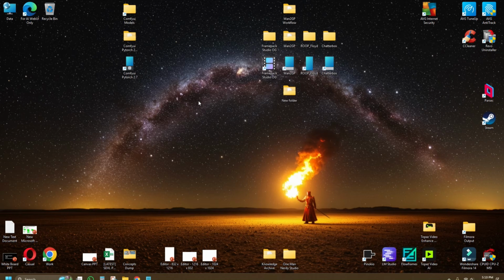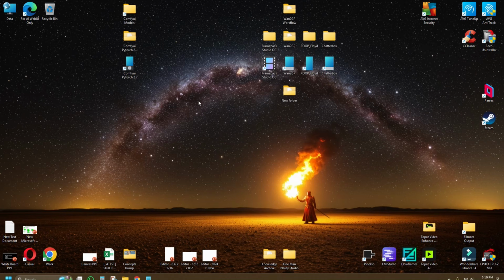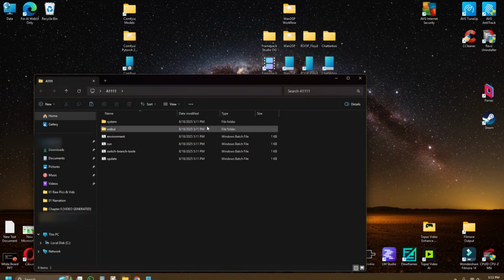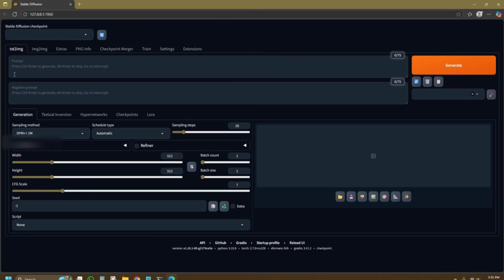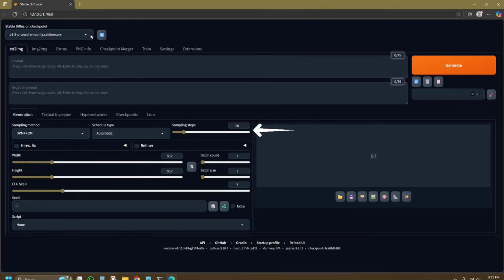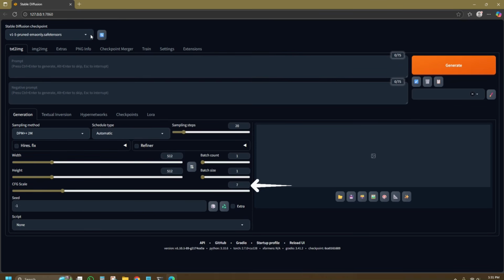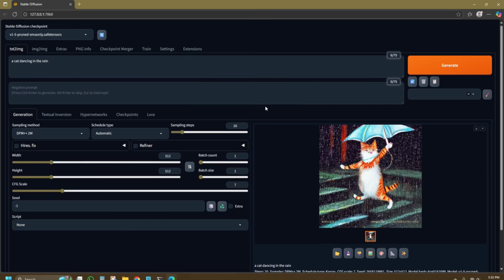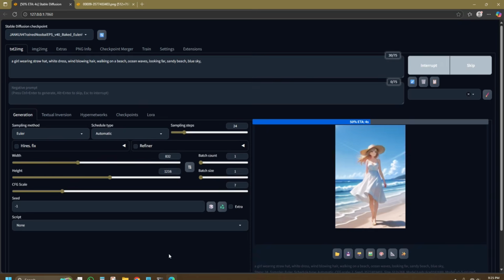RTX 50 Series Install A1111 Webui Stable Diffusion Blackwell GPU 5070 | 5080 | 5090 CLIPTextEncode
Since A1111 Webui started this whole generative AI journey for me, I thought I should revisit it with a fresh pair of eyes after I'm more familiar with all these Python command and codes.

Hope this archive is also able to help anyone interested in installing this on their RTX 50 Series GPU.

About Me
I share how I make generative AI on my RTX 5070 ti GPU using various open and closed source technology, watch my other walkthrough vids if you're curious about this topic and wish to explore more:

STEPS
1. Download sd.webui.zip, unzip, double click update.bat
2. Use switch-branch-toole.bat to switch to dev branch
3. double click run.bat, paste URL

Links
いいね |コメント |購読する: ‪   ⁨@OneManNerdyStudio